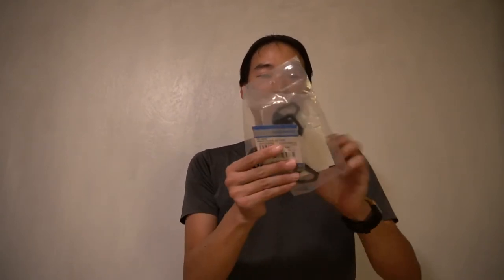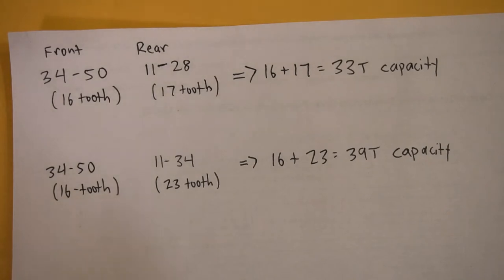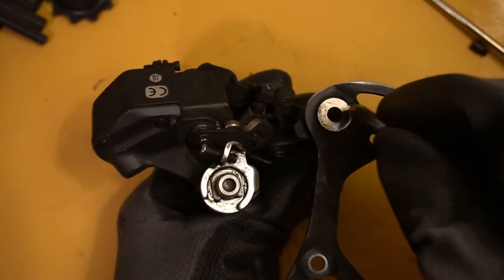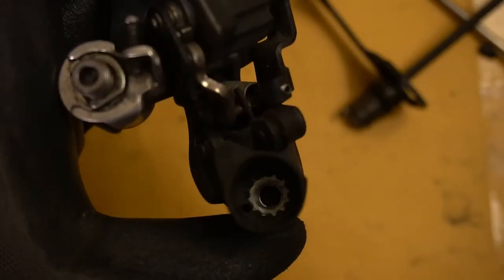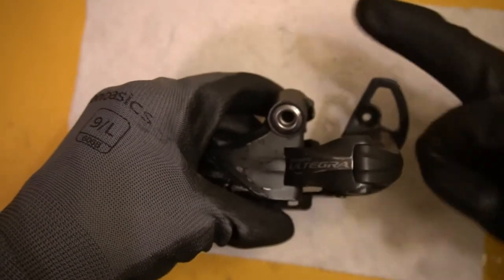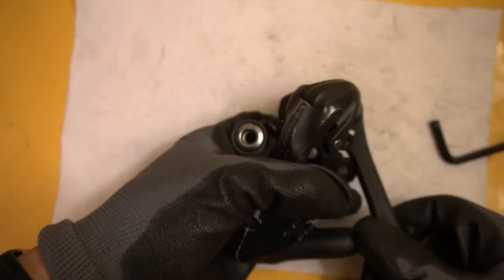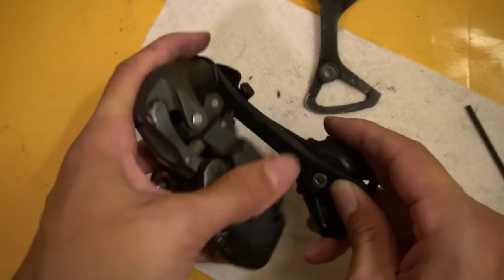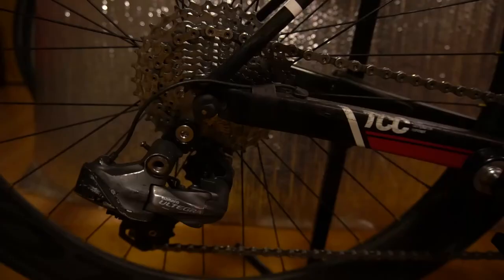How to convert short cage rear derailleur to medium cage (Shimano Ultegra 6770 with 6800 cage)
I took a chance and bought Shimano Ultegra 6800 inner and outer plates (derailleur cage) to convert my Shimano Ultegra 6770 di2 rear derailleur from a short cage to a medium cage.  I'm using a 34-50 front crankset and an 11-34 rear cassette with this combination.  I also use a Sunrace derailleur hanger extension.  I didn't need to adjust the gears from 11-28.  I did have to adjust the derailleur hanger extension.

Correction:  The Ultegra 6800 is listed to have a 37Tooth capacity.  The ultegra 8000-gs has a 39T capacity.

Table of contents:
0:00 Introduction
0:27 Parts / tools needed
0:53 look at SS/GS cages
1:24 tooth capacity explained
2:27 remove short cage plates
6:28 look at outer plate and spring assembly
8:17 weight comparison of cages
8:44 ss/gs cage visual differences
9:53 GS  cage INSTALL
14:25 look at ceramic jockey wheel
17:08 reason for upgrade
17:42 testing new setup
20:04 another view of conversion
20:18 Conclusion